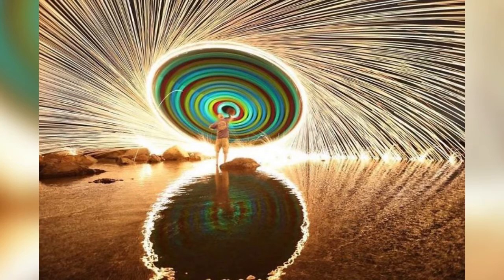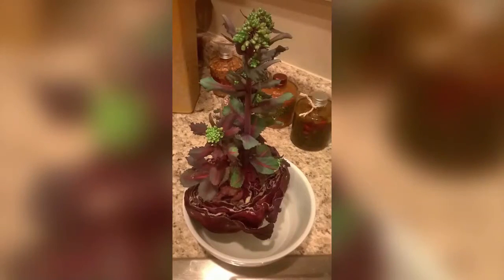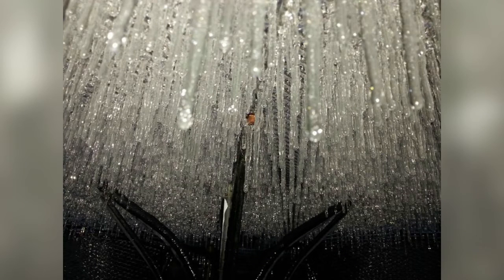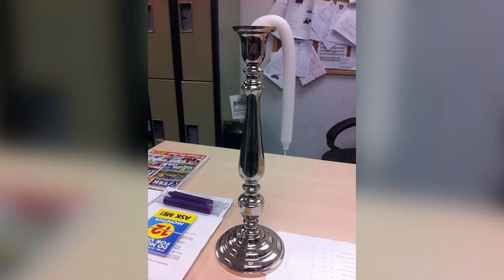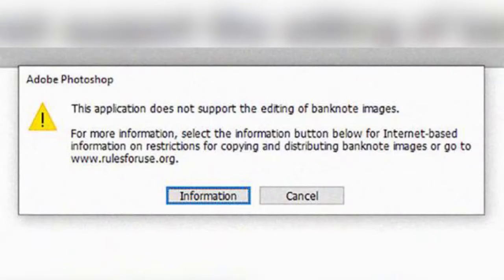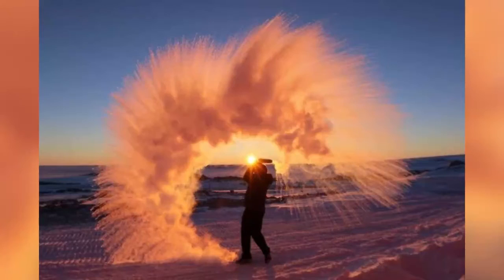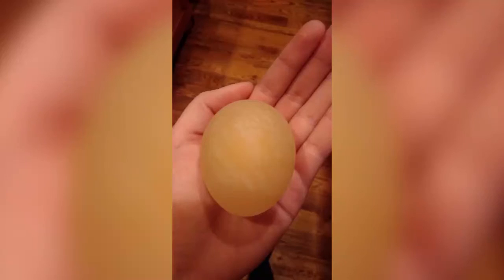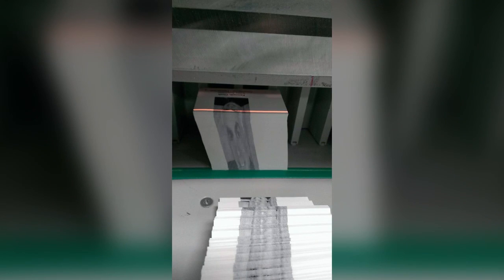People Find Scientific Experiment Accidenttaly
This is picture when people find scientific experiment accidentally

What Happens When You Grow A Pumkin Inside A Plastic Mold

This Is What Happens When A Cat Touches A Plasma Ball

What Happens When You Swing A String Of Glow Sticks With Burning Steel Wool At The End And Take A Long Exposure Photo

This Is What Happens When You Put Horizontal Mirrors On A Shack In The Desert

This Is What Happens When Frogs Eat Fireflies

This Is What Happens When You Heat An Ordinary Marble Over A Flame Then Immediately Drop It Into Cold Water

What Happens When Water Gets Really, Really Cold

This Is What Happens When You Polish A Coconut

This Is What Happens When A Lightning Hits Beach Sand

Here's What Happens When You Leave Half A Cabbage In The Fridge Too Long

What Happens When The Mist Around A Waterfall Freezes

What Happens When Wood Is Burnt With High Voltage

What Happens When 50 Mph Winds, Freezing Temperatures And Lake Erie Hits Your House

What Happens When You Put M&ms In A Dish Of Water. Diffusion Force Barriers

This Is What Happens When You Drive Over Chalk Paint On A Hot Day

This Is What Happens When Lightning Strikes A Flag On A Golf Course

What Happens To Windmills When There's Fog

What Happens When Nature Takes Over- This Boat On A River In Frankfurt, Germany

This Is What Happens When The Triple Foam Breaks At The Car Wash

This Is What Happens To Mesh Patio Furniture In An Ice Storm

What Happens When An 8-Year-Old Puts His Hand In A Petri Dish Of Agar

This Is What Happens To A Basketball Court When The Pipes Burst

This Is What Happens When You Fail To Thin Out Your Carrots

This Is What Happens To Food In Antartica At -94°f/-70°c

This Is What Happens When You Leave A Bike Outside Too Long

What Happened To My Coffee Cup After I Left It Sideways For A While

I Accidentally Left A Bowl Of Beet Juice On The Counter And The Top Layer Rippled

This Is What Happens When Lightning Strikes Asphalt

This Is What Happens When You Put A Highlighter In The Microwave In Case You Were Wondering

This Is What Happens When You Try To Display Candles On A Hot Patio

What Happens When Water Freezes On A Spinning Wheel

Apparently This Is What Happens When Light Passes Through The Blinds And Hits My Trash Can

This Is What Happens When You Take The Ice Tray Out Of A Freezer With An Automatic Ice Maker

This Is What Happens When You Fall Asleep In A Bath

What Happened When I Tried To Take A Picture Of An Airplane Propeller

This Is What Happens When You Don't Pick A Head Of Lettuce

What Happens To Gummy Worms When You Freeze Dry Them

I Left A Summer Roll On My Desk For 4 Days. The Bean Sprouts Are Sprouting

What Happens When You Open A Dollar Bill In Photoshop

This Is What Happens When You Take A Picture On An iPhone At The Same Time A Flash Goes Off On Another Camera

This Is What Happened To A Sign Left Out In The Sun Too Long

I Am Shortsighted On The Left And Farsighted On The Right Eye. This Is What Happens When The Sun Shines Through My Glasses

What Happens When You Take A Vertically Panoramic Photo Of Something Moving Towards You

This Is What Happens If You Take A Negative Picture Of A Negative Screen

What Happens When A Leaf Gets Powersprayed

What Happens When Three Trees Merge Into One

Here’s What Happens To A Wooden Guitar Pick After A Year Of Use

This Is What Happens If You Throw Hot Tea Into The Air In Arctic

This Is What Happens When You Leave A Pack Of Gummy Bears In An 105 Degree Car

What Happens When An Oil Drip Pan Gets Rained On Overnight

I Harvested The Cookie Dough From My Ice Cream And Baked It. This Is The Result

What Happens When A Train Gets Wheelspin

What Happens When A Tree Grows Into A Power Line

This Is What Happens To Tennis Ball After Staying In Roof For Years

What Happens When You Leave Potatoes In The Cellar For 6 Months

This Is What Happens When You Vacuum Seal Garlic

This Is What Happens To An Uncooked Egg When You Soak It In Vinegar For 24 Hours, Corn Syrup For 24 Hours, And Then Distilled Water For 24 Hours. It Was My Sister's Science Experiment To Show Selective Permeability

This Is What Happens When A Padded Envelope Is Soaked And Frozen Overnight

What Happens When The Ophthalmologist Only Puts Dilating Drops In One Eye

What Happens When A Biodegradable Shopping Bag Degrades. It Gets Everywhere

This Is What Happens To Expired Pizza Dough

My Dad Keeps Bees. This Is What Happens When You Accidentally Leave The Lid Off Of A Jar Of Honey

Found Out What Happens When You Point A Violet Laser At Transition Lenses

Let An Onion Go Bad In The Fridge. This Is What Happens Apparently

Look What Happened When I Cut A Stack Of The Same Picture

What Happens To A Long Sleeve Shirt In 180mph Winds